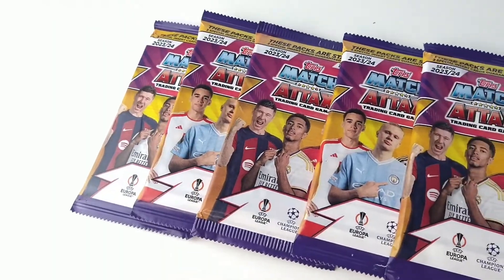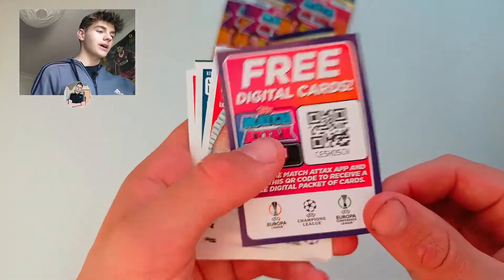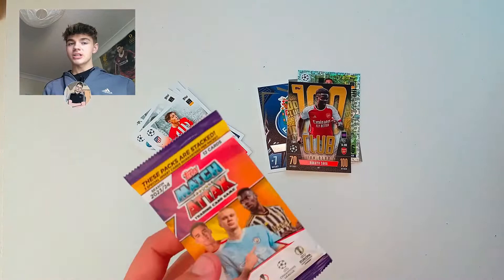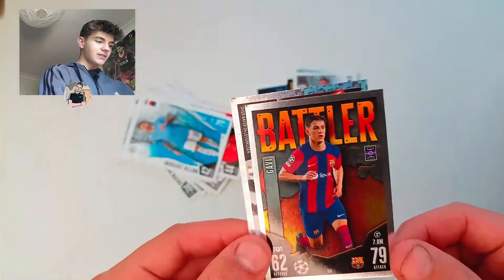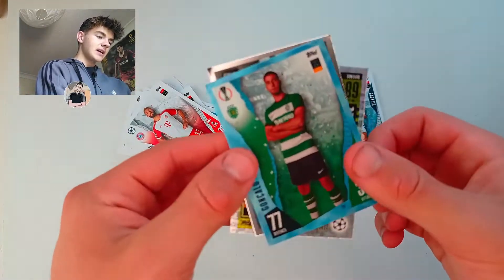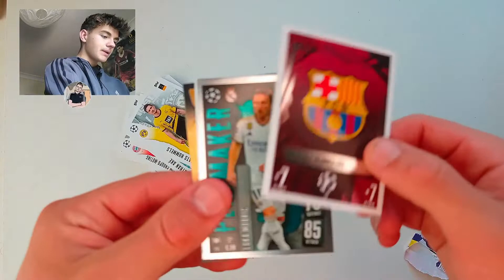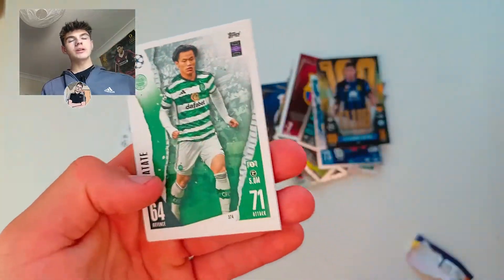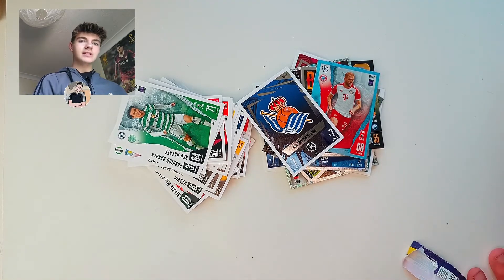Hunting For The *ZEN ERLING HALLAND*! Topps Match Attax 2023/24 Pack Opening